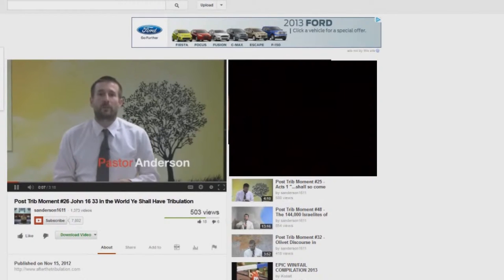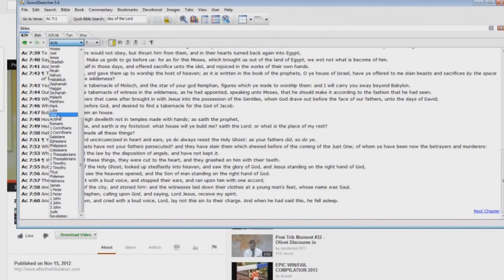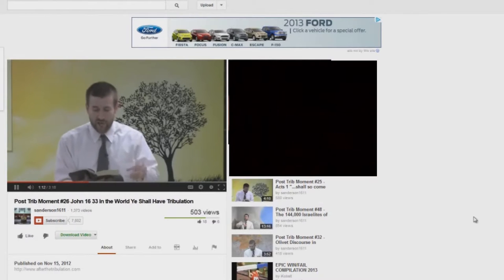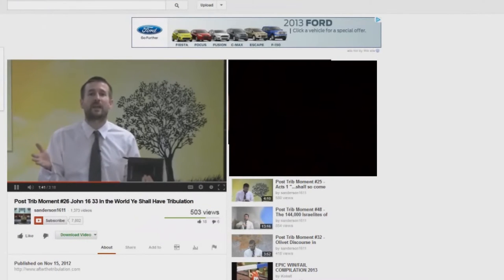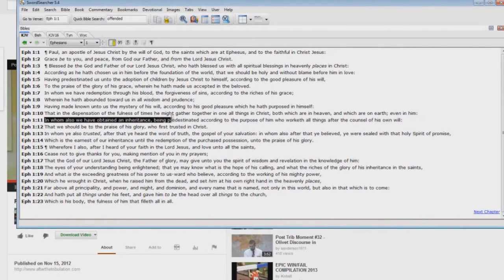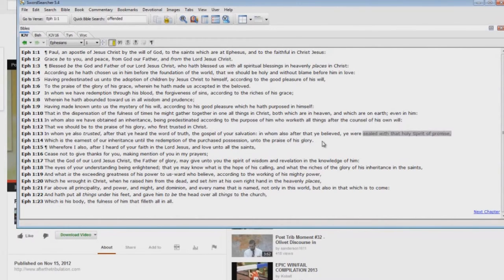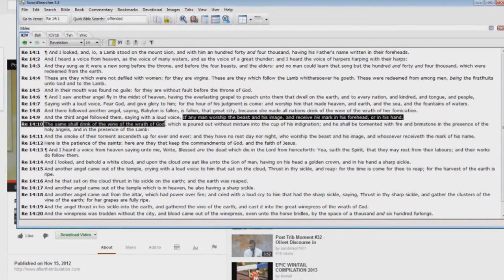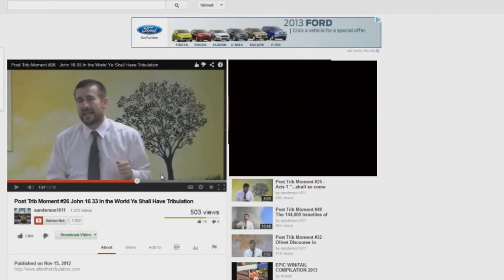Post Trib Moment EXPOSED 26